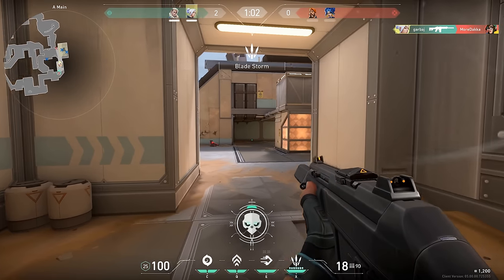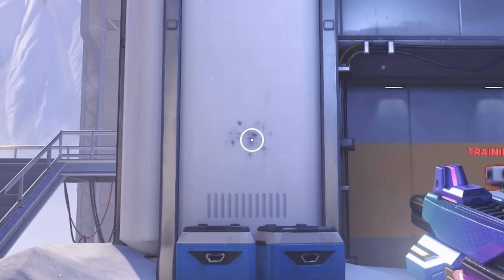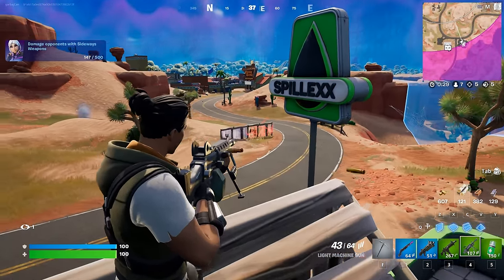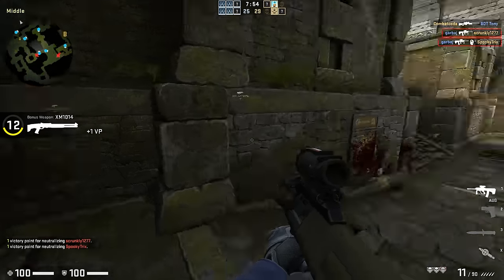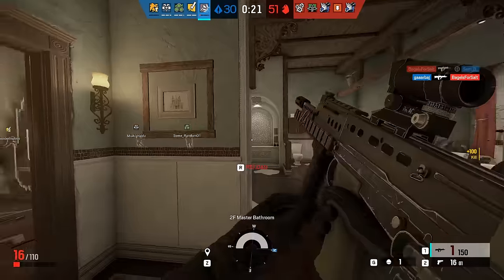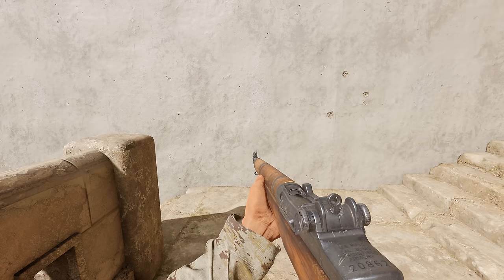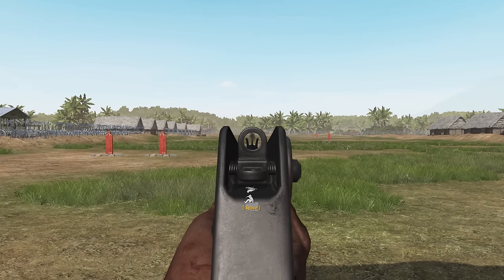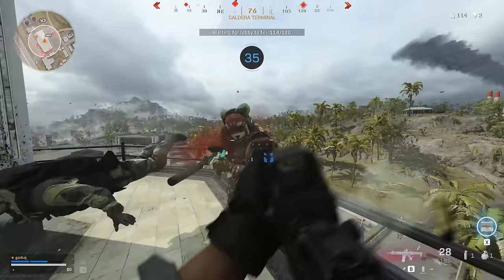The Many Types Of Recoil In FPS Games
Games played: Valorant, CS:GO, Rising Storm 2: Vietnam, Apex Legends, Insurgency Sandstorm, Call Of Duty Warzone, Overwatch 2, R6 Siege